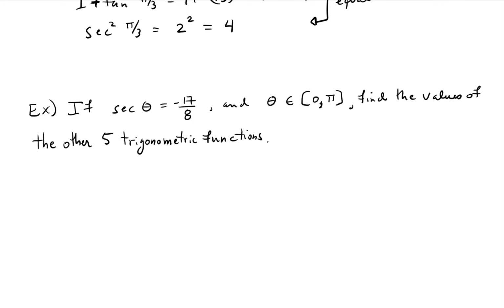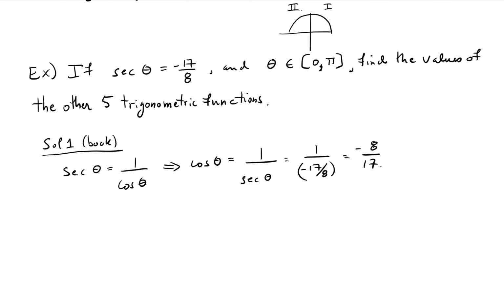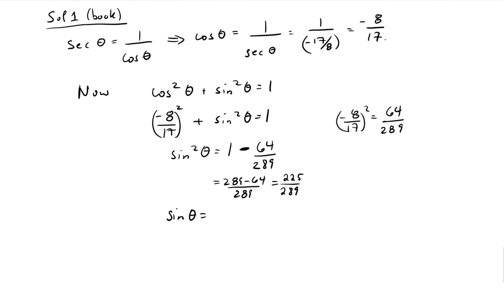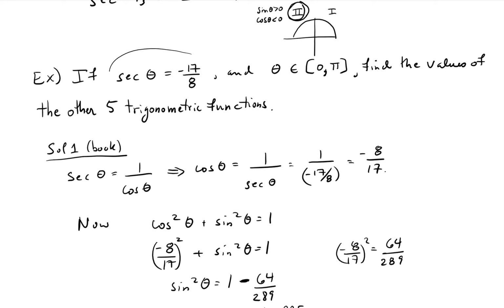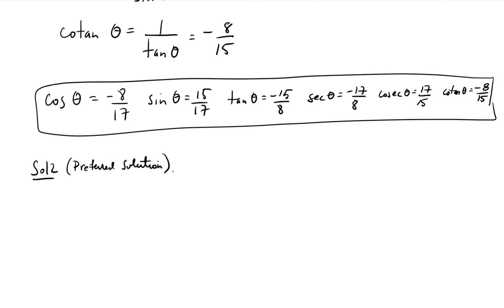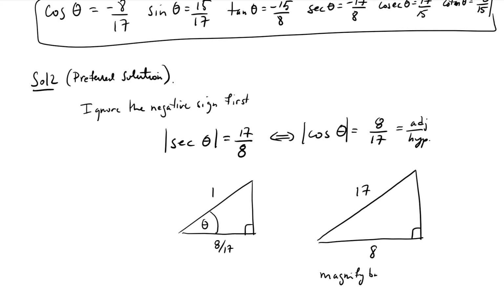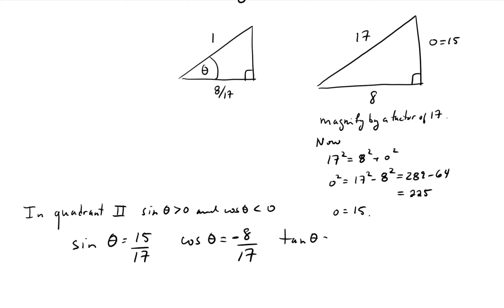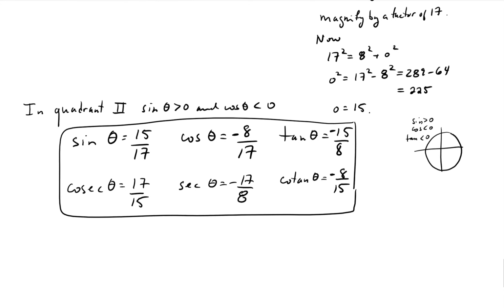7.4 Finding all 6 Trig Functions - Example 1